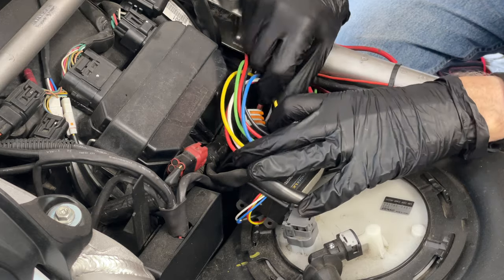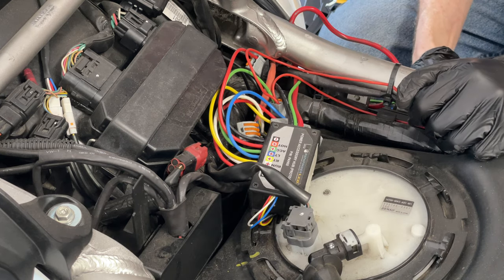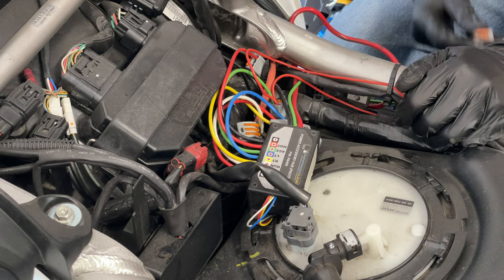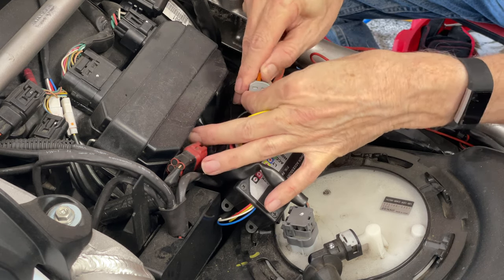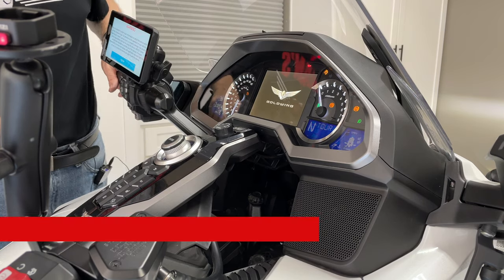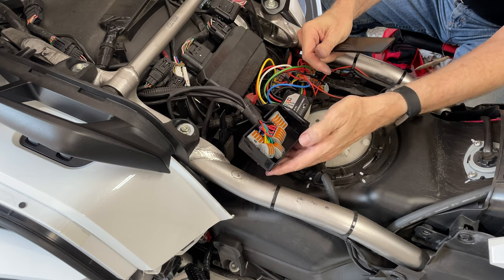Changing my WAGO Connectors | 2018+ Honda Goldwing | CruisemansGarage.com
I am swapping out my existing WAGO terminal connectors with smaller, flatter versions that may save some space. But, I am just testing these for now!

▶︎ WAGO 221 CONNECTORS